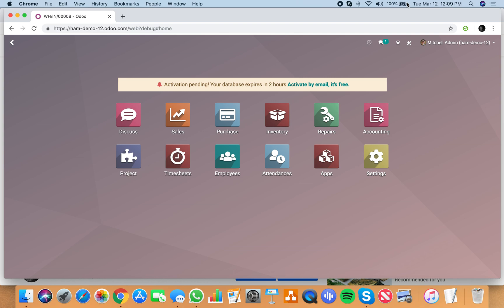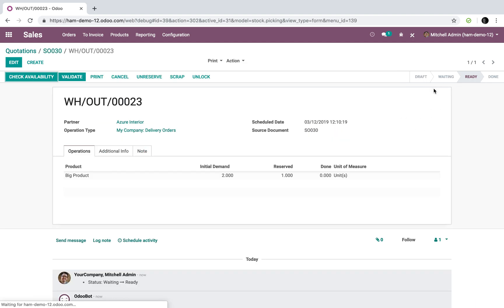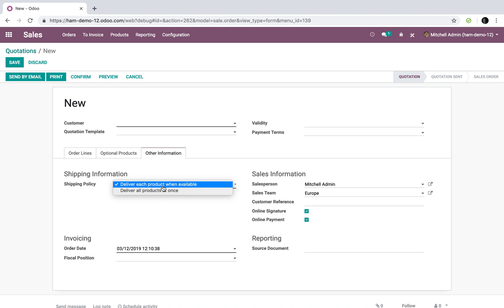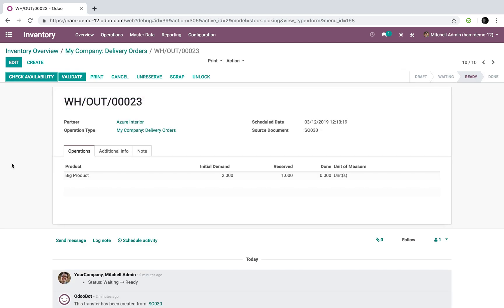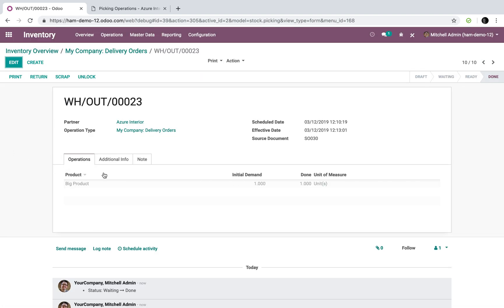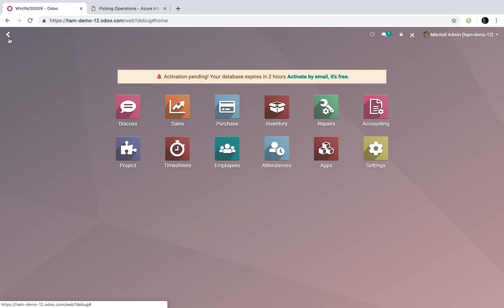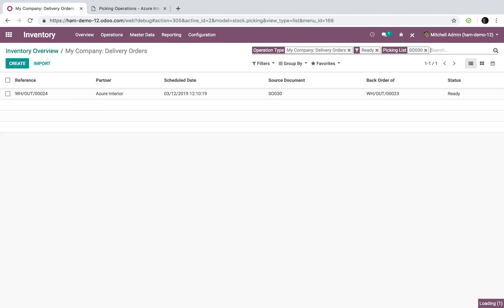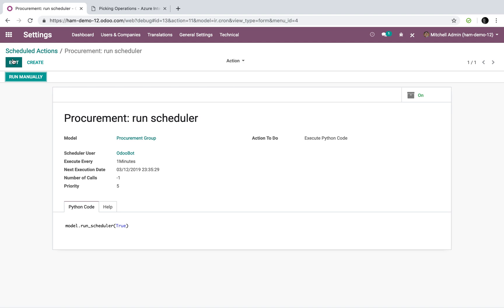Odoo V12 - Backorder (when not enough stock)